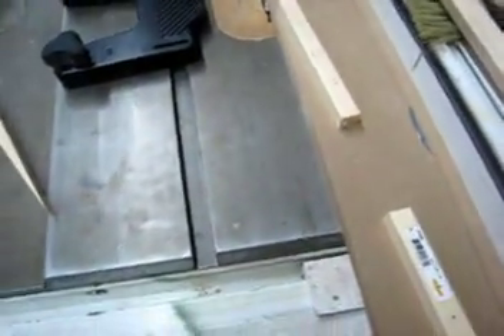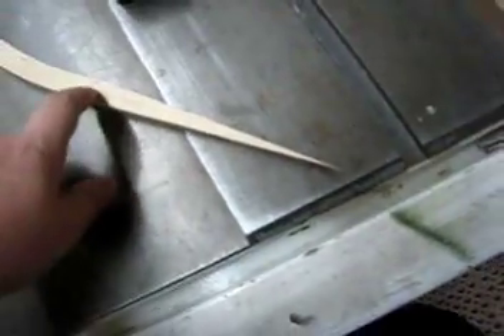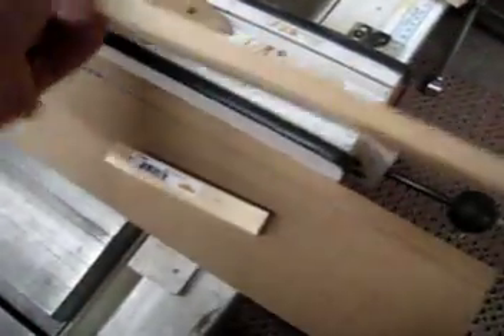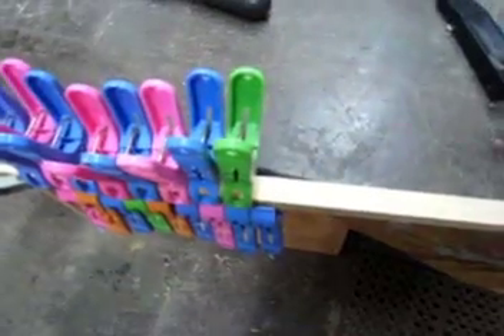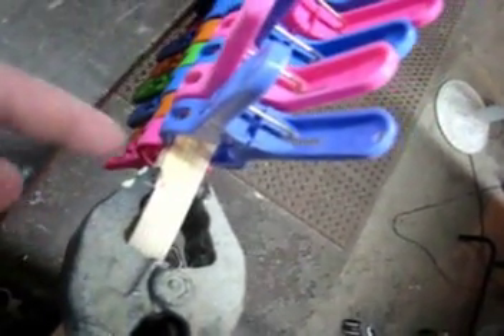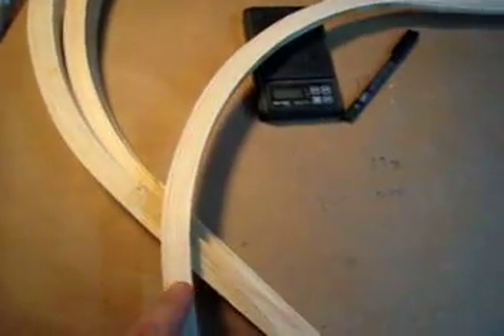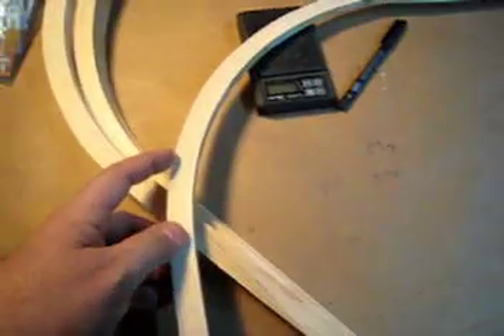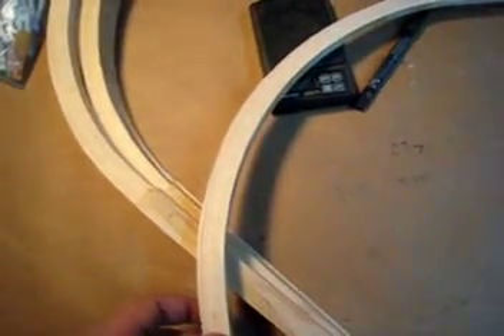37 Flitzer Hstab lamination assembly